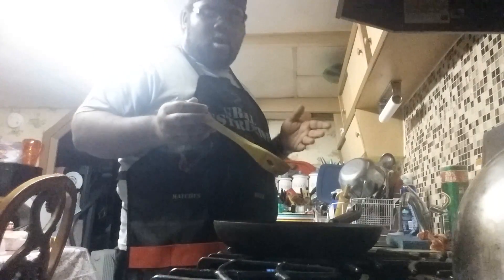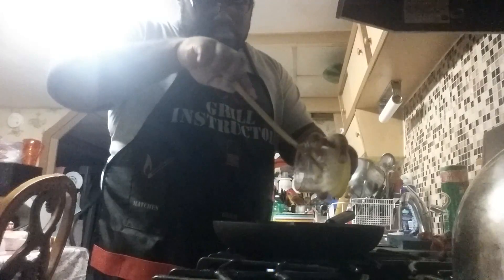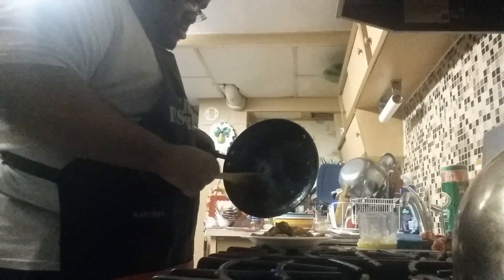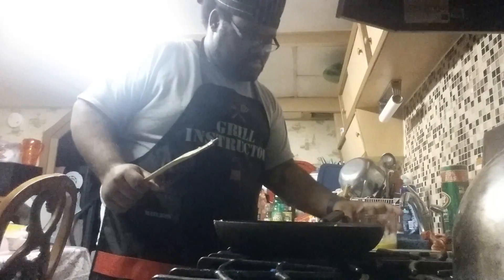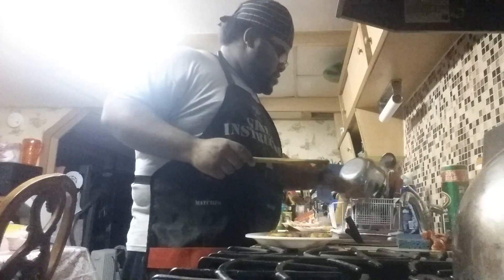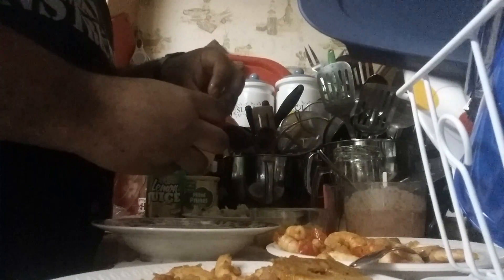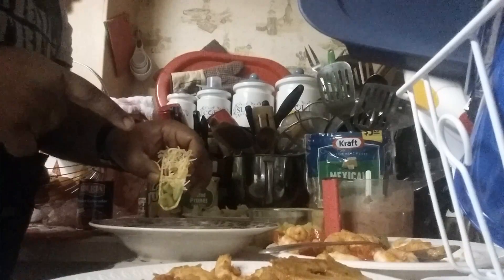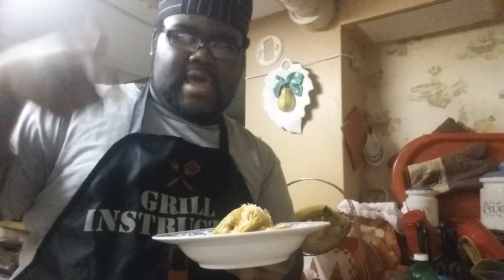Cinco De Mayo: Brent's Shrimp Tacos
Brent's Shrimp Tacos

Ingredients:

Taco Shells
Shrimp (Peeled)
Taco seasoning
Corn
Mexican Cheeses
Red Kidney Beans
Onions
Oil
Jalapeño peppers
Lettuce and Tomato

Season: 3
Episode: 20